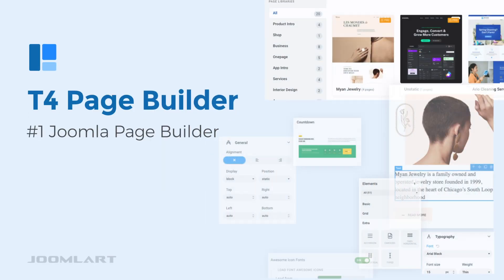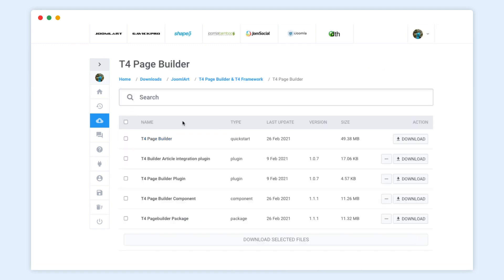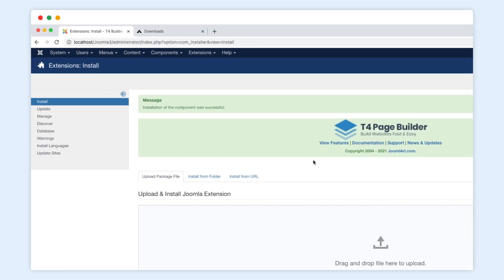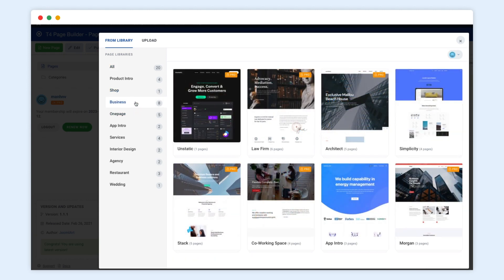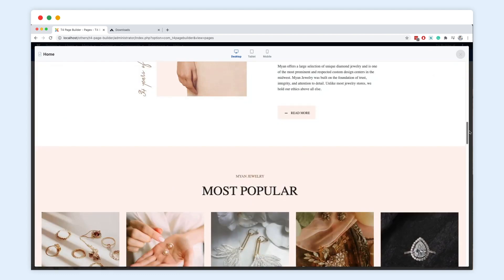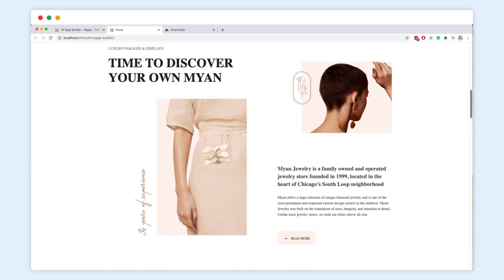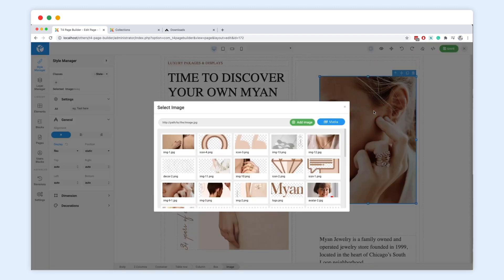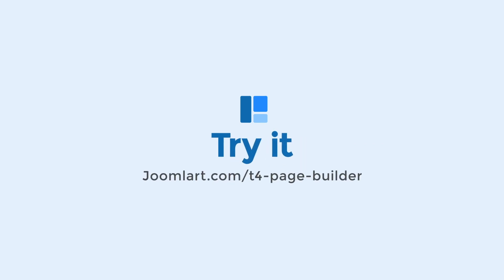How to Build a Joomla Website using T4 Joomla Page Builder, Step-by-Step Tutorial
T4 Page Builder is the world's leading Joomla Page Builder. The best page builder for Joomla to create stunning Joomla sites visually, fast, and easily. Provided with 100+ beautiful premade website templates, 30+ add-ons, and 100% visual design-builder.

In this video, we’ll show you step by step how to build a Joomla website, all by yourself, using T4 Page Builder, without any coding knowledge needed.

By following our 4 simple steps, you will get your website up and running within 1 hour or less.

Step 1 (00:18) - Installing the T4 page builder on your website.
Step 2 (00:57) - Creating pages by importing layout packs from the library.
Step 3 (01:38) - Create a menu item for each page.
Step 4 (02:30) - Update and customize the pages with the editor.